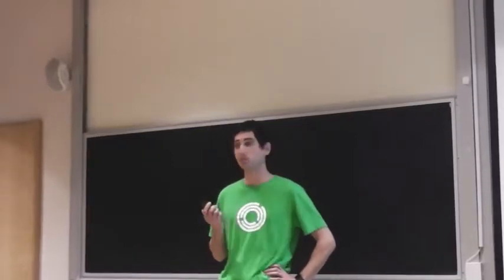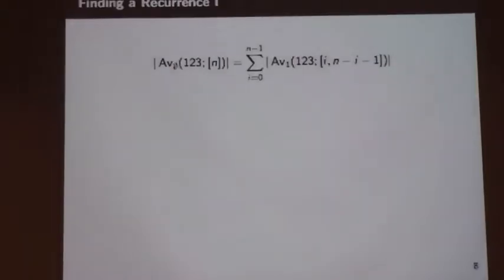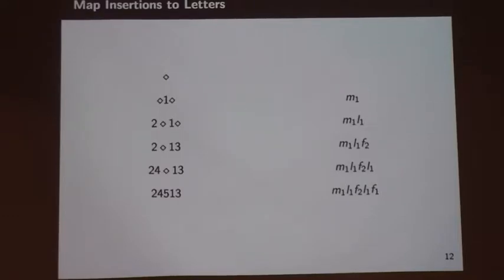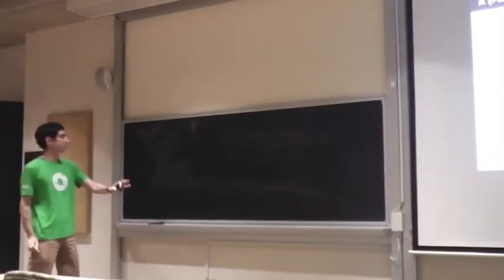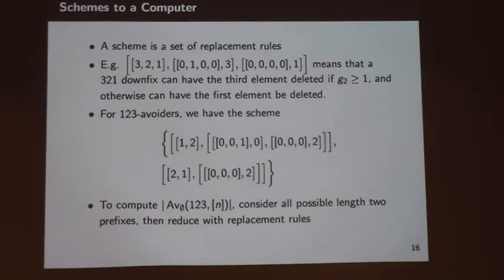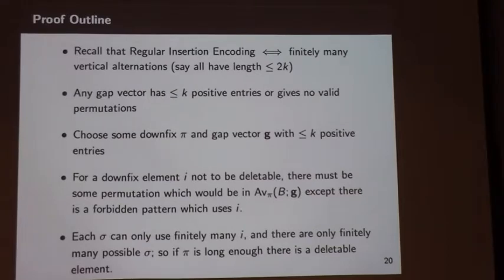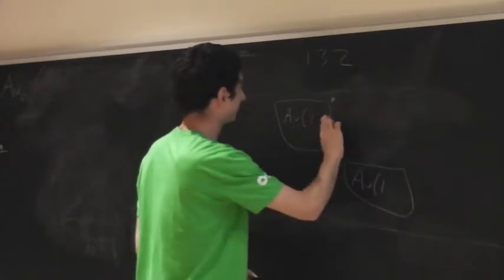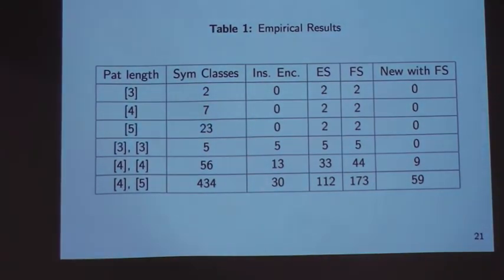Flexible Schemes for Pattern-Avoiding Permutations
Speaker: Yonah Biers-Ariel
Abstract: We present an extension of the enumeration schemes of Zeilberger and Vatter so that they can efficiently enumerate many new classes of pattern-avoiding permutations including all such classes with a regular insertion encoding.